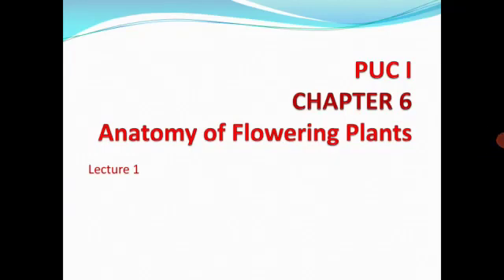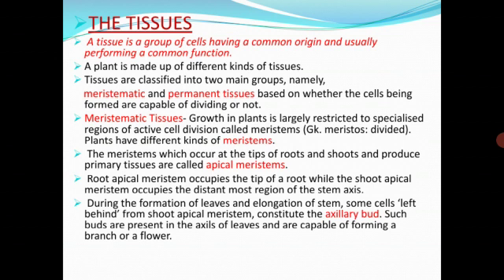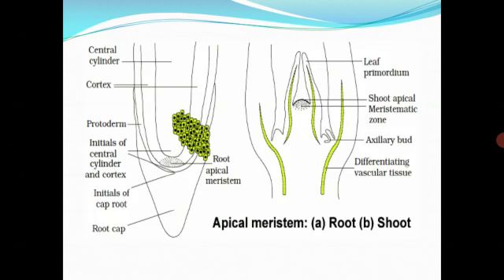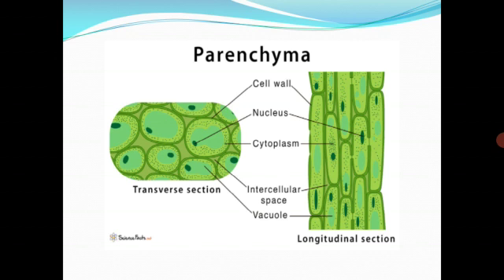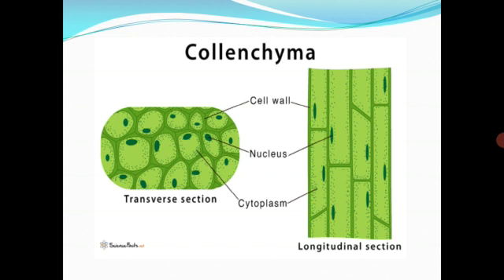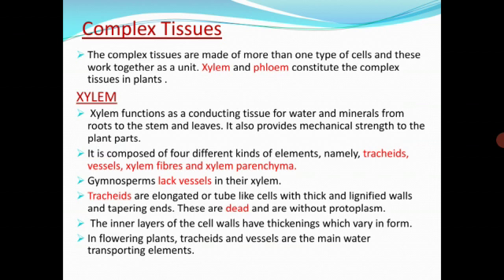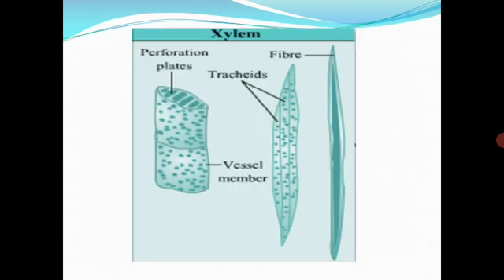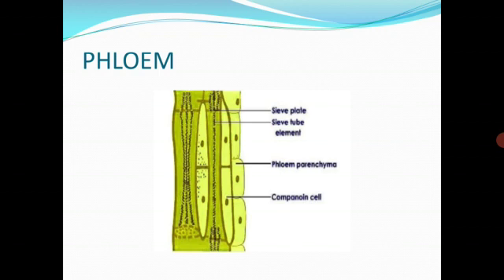By Prof S. R Patil PU-I Class